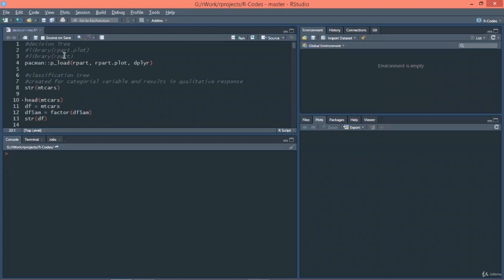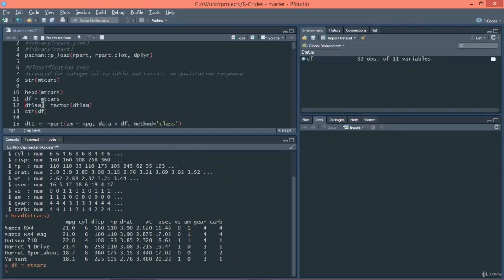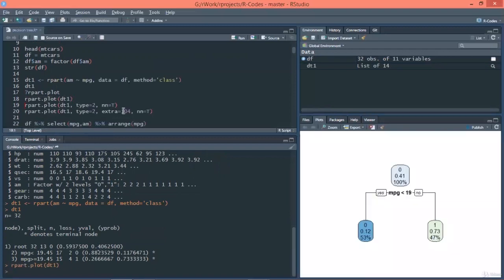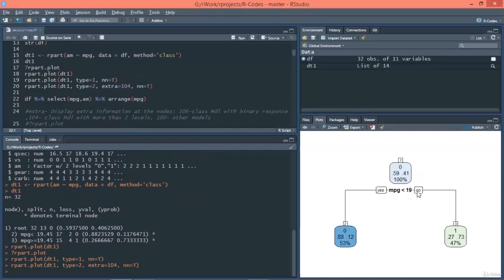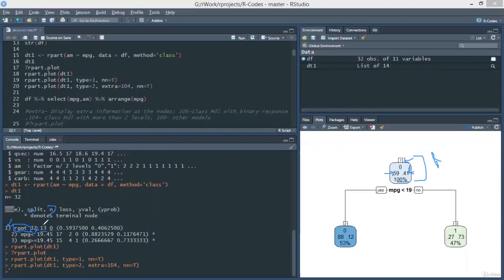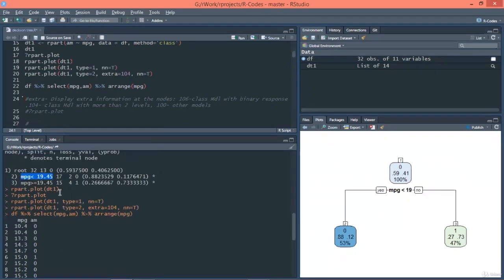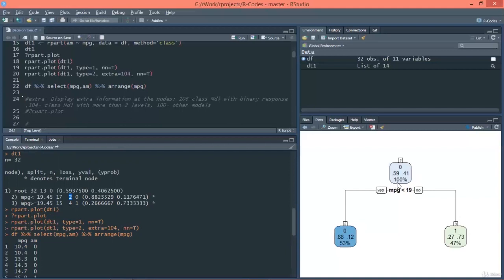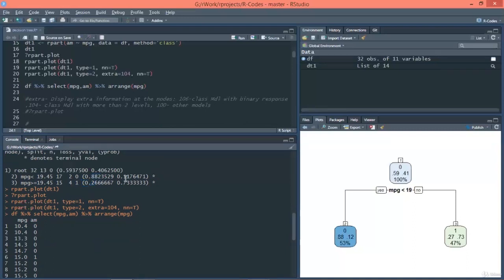145 DT Codes Part 1